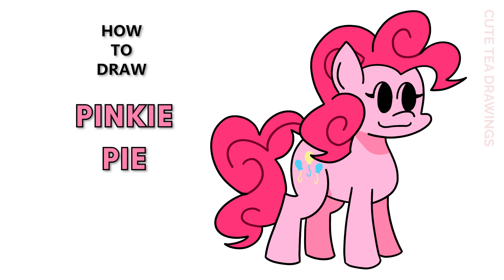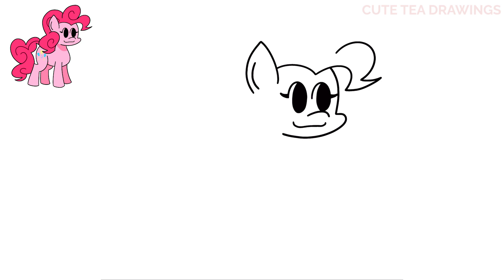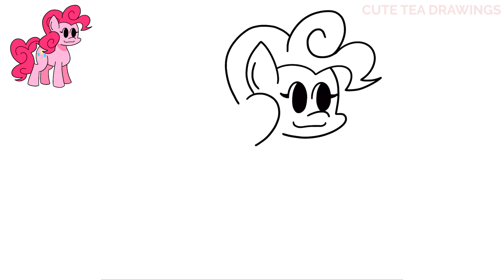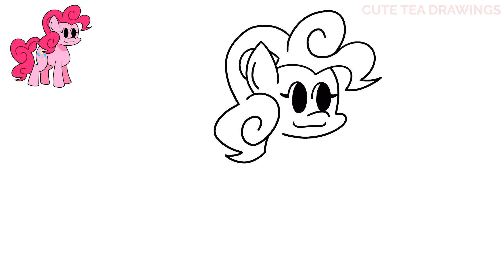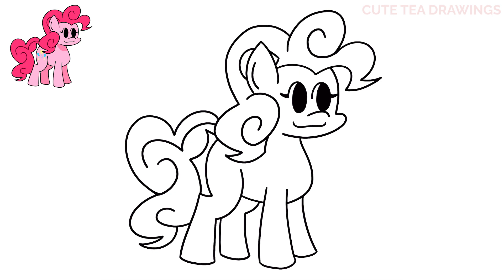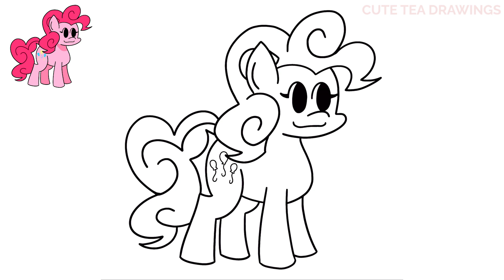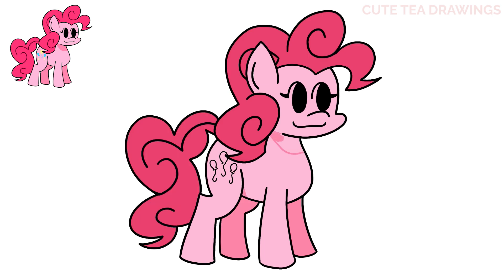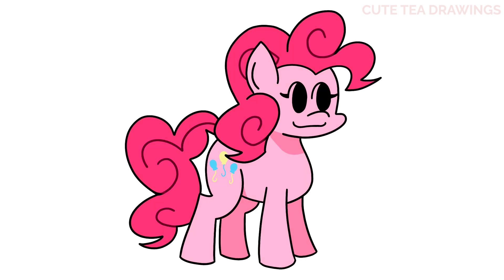How To Draw Pinkie Pie | Friday Night Funkin Mod | FNF | My Little Pony | Drawing Tutorial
How to draw My Little Pony's Pinkie Pie in the Friday Night Funkin (FNF) Mod style - Funkin' is Magic Mod.

Pinkie Pie, full name Pinkamena Diane Pie, is one of the main characters of the MLP series. Representing the element of laughter, Pinkie loves making friends and throwing parties for everyone in Ponyville. In this mod, she’s the opponent of Smile, Fun, SMILE HD and Cupcakes; as well as the playable character of Blockhead.

Pinkie is a pink pony with a curly magenta mane and tail. On her flank is her cutie mark, consisting of three balloons; one being yellow with a blue string and two being blue with yellow strings.

- 2020 iPad Pro 12.9"
- Apple Pencil 2
- Procreate App